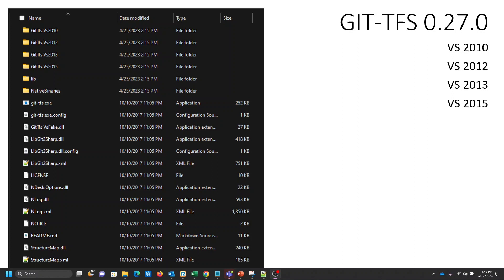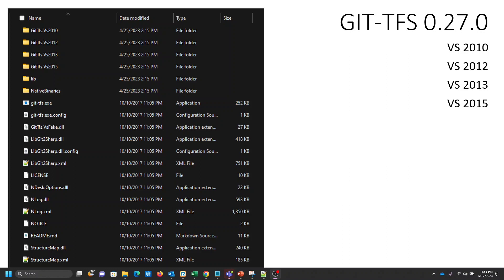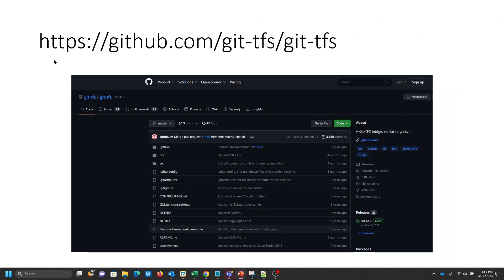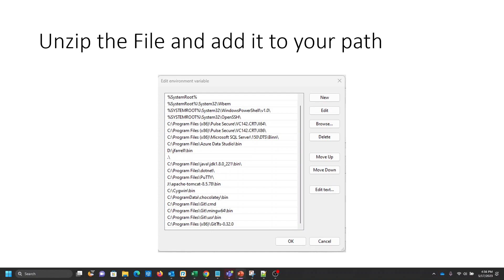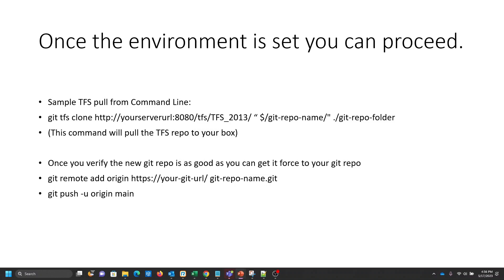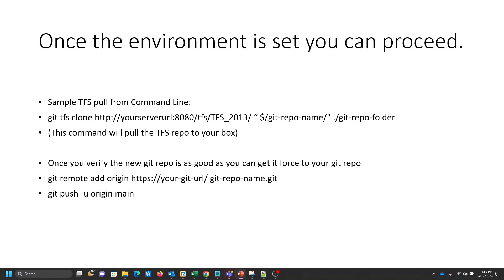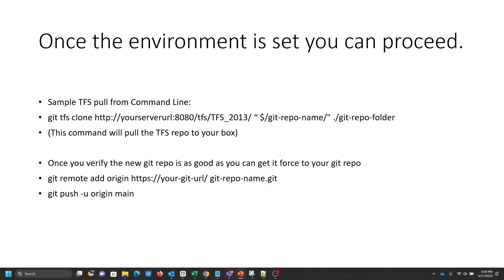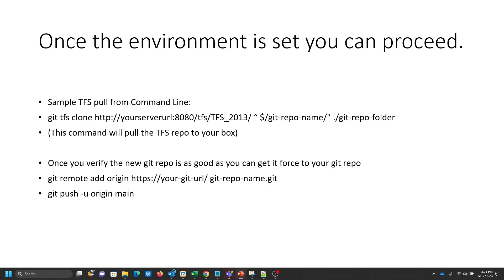2023-05-17 How to set up git tfs Environment quickly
GIT-TFS Environment

GIT TFS Sample Commands

Use this tool at your own risk, take your time and get and understanding of what the commands are doing.
I started with a couple of test repos to get a feel of how the tool should be used.

To Initialize a Branch
git tfs branch --init $/your-repo/your-project/

To Clone a Repo
git tfs clone $/your-repo/your-project/ ./your-git-repo/

(This will replace the remote repo with your local repo,
 all original changes on the remote will be replaced when you force.)
git git push -u origin master --force

If GIT Hangs pushing to the Origin Master you can increase the buffer using the following command:
git config --global http.postBuffer 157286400

If that does not work try these commands:
git config --global http.postBuffer 500M
git config --global http.maxRequestBuffer 100M
git config --global core.compression 0

Other options to try if those do not work

git config --global http.postBuffer 2048M
git config --global http.maxRequestBuffer 1024M
git config --global core.compression 9

git config --global ssh.postBuffer 2048M
git config --global ssh.maxRequestBuffer 1024M

git config --global pack.windowMemory 256m
git config --global pack.packSizeLimit 256m